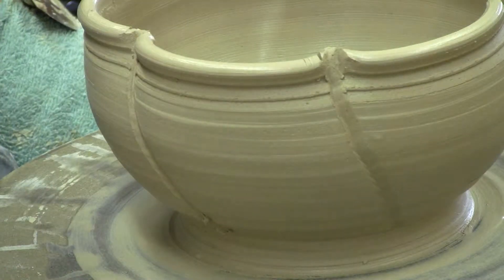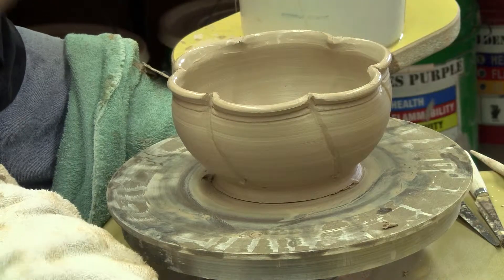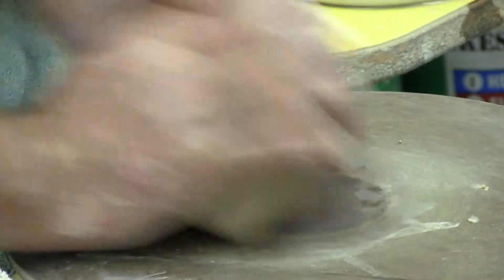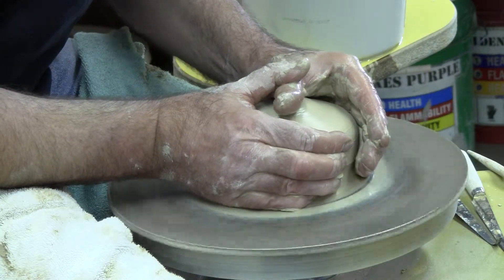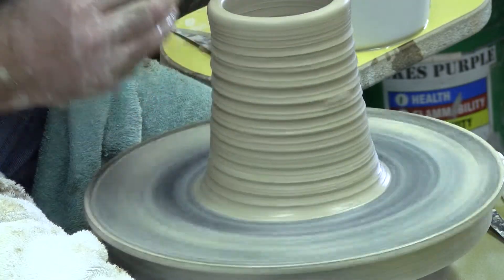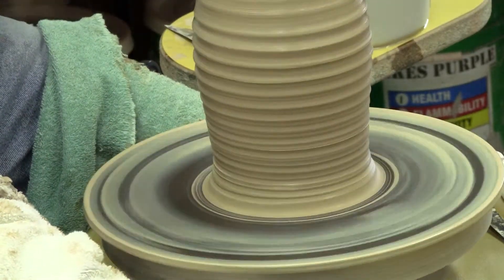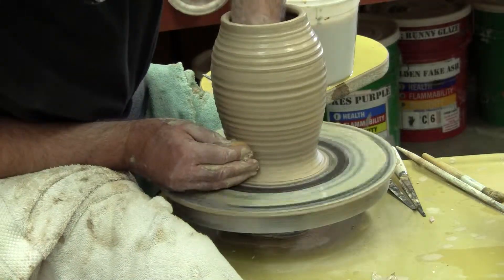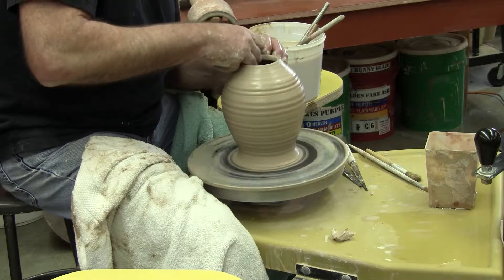Pottery Don Sprague Workshop PCC 3/17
3rd part of a 17 part series. This was a workshop at Portland community college in Portland Oregon, Demonstrator and renown Potter Don Sprague who teaches at Mt. Hood Community college in Gresham Oregon gives an demo of his process.